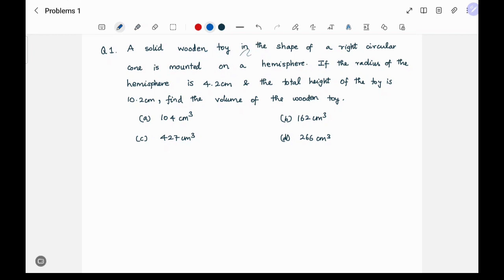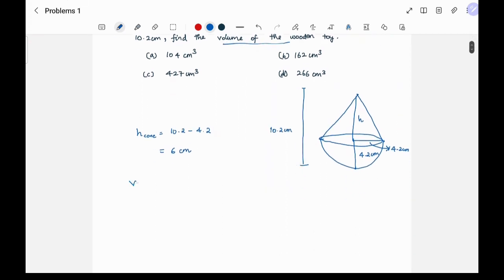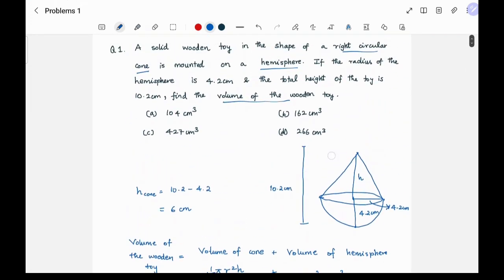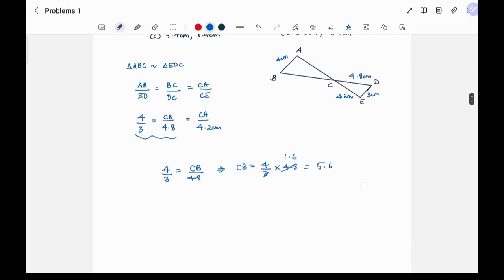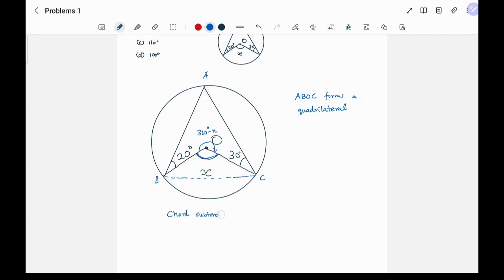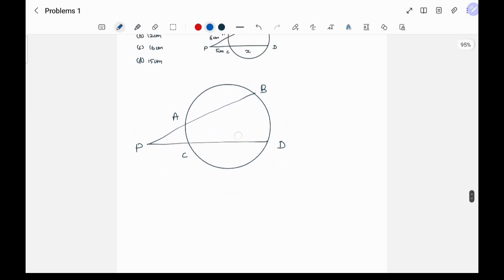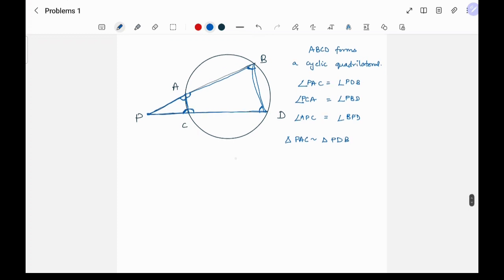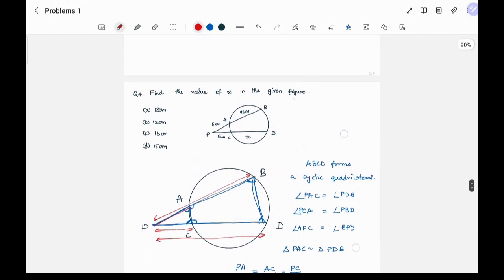Quantitative Aptitude | Geometry and Mensuration | Lecture 6 | Ram Balaji S | GATE AIR 1